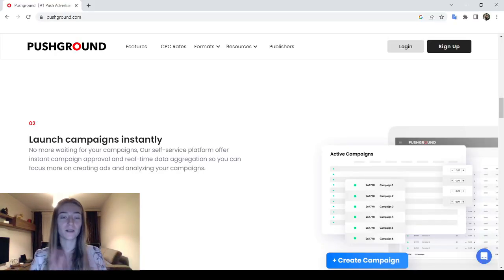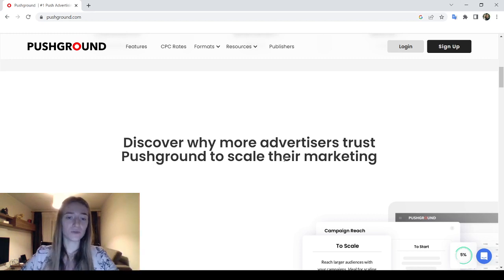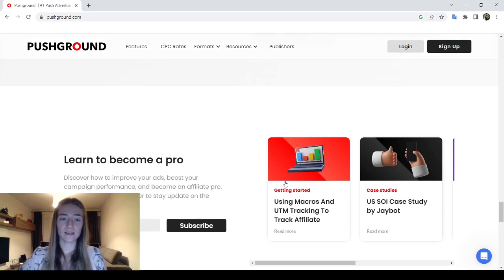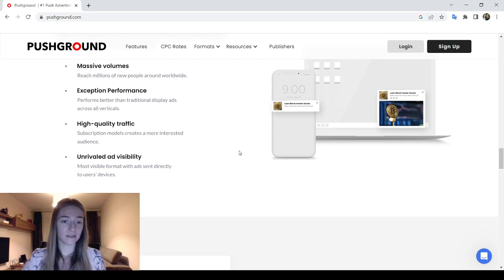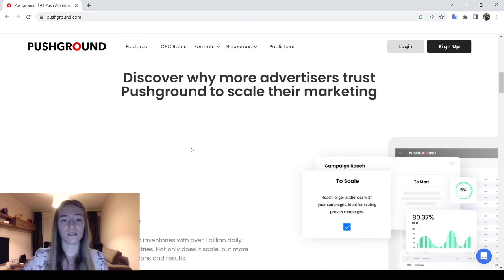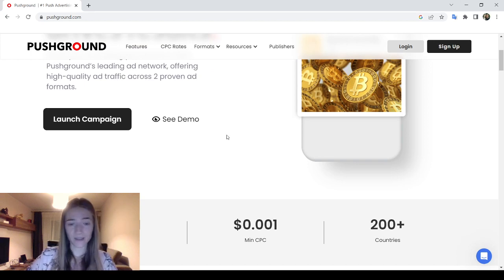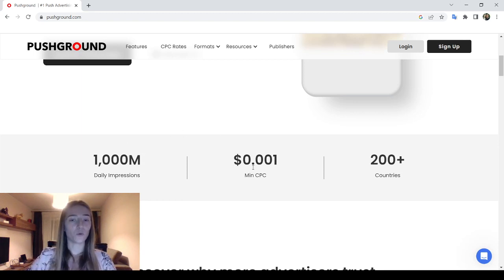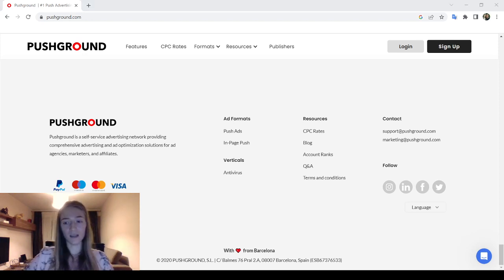PushGround Ad Network Review | How to make money with PushGround Guide for Beginners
Working 100%! How to make money with PushGround Ad Network for Advertisers . Guide Step by Step
Push Advertising platform
PushGround Network
PushGround best Adsense alternative
For this video I've done some research about Pushground and how you can make money with this paying advertising network. Ee will discuss about how it works, some pros and cons and many more important subjects about Pushground.